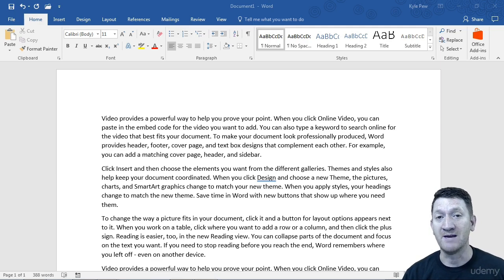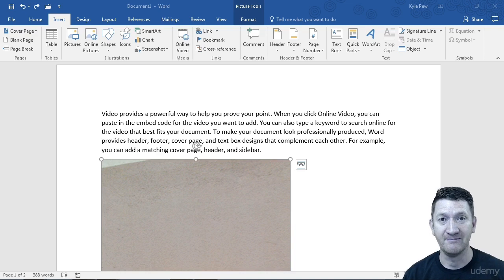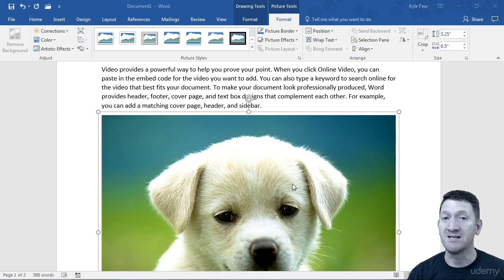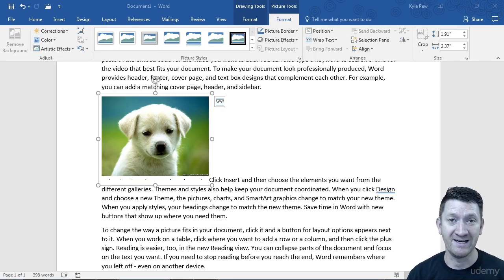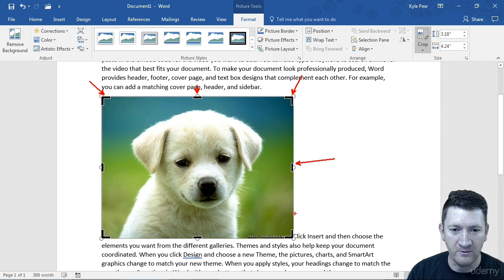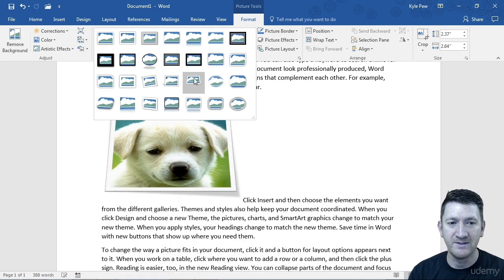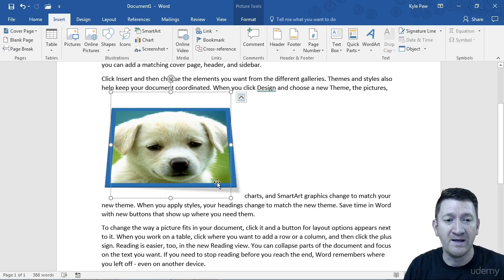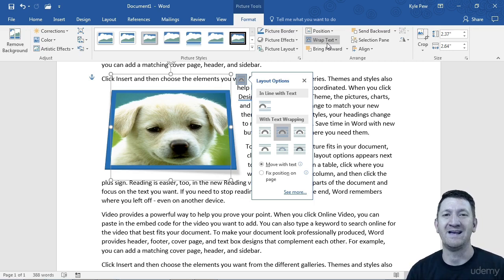12. Working with Pictures in a Word Document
CHAPTER:-

00:00:00 Inserting Pictures from your Computer

00:02:30 Adding Online Pictures to a Document

00:05:21 Resizing Pictures

00:08:05 Cropping a Picture

00:12:00 Applying Picture Styles

00:15:17 Working with Text Wrapping